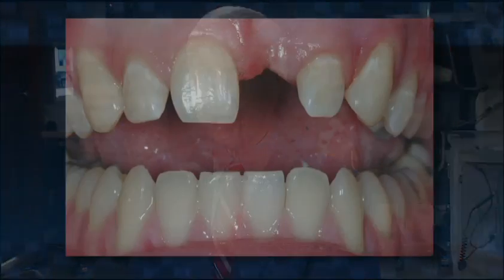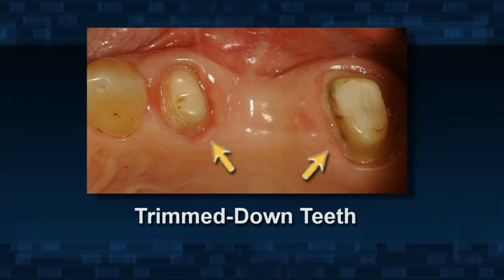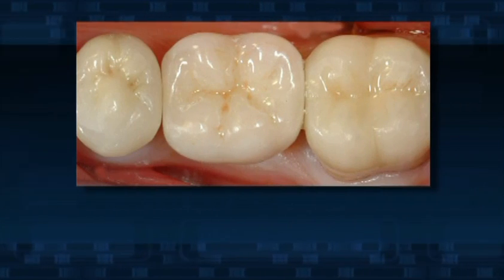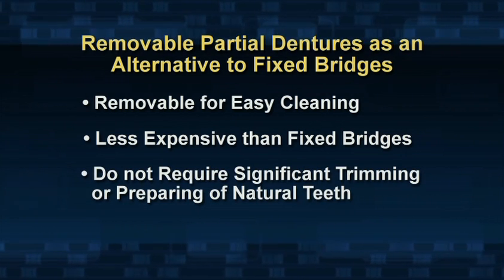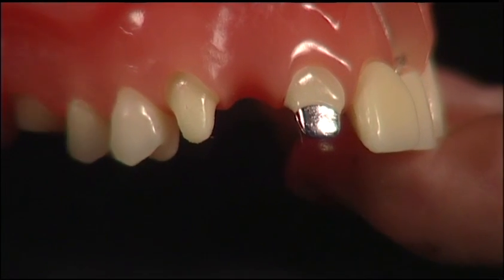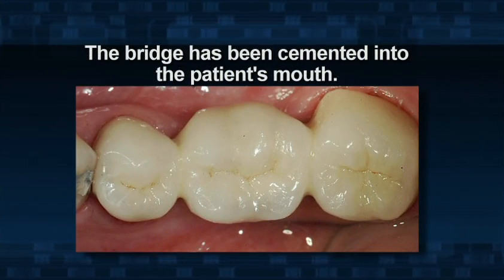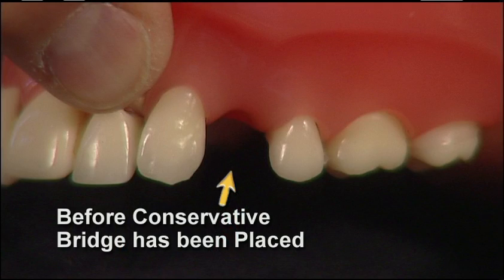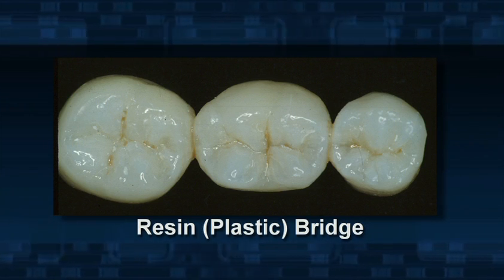DP05 Fixed Bridges m4v